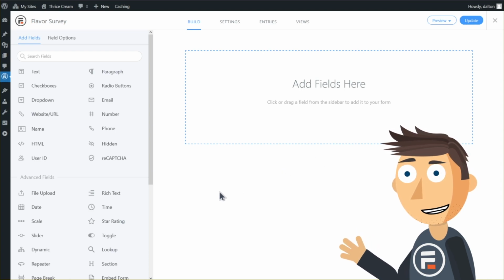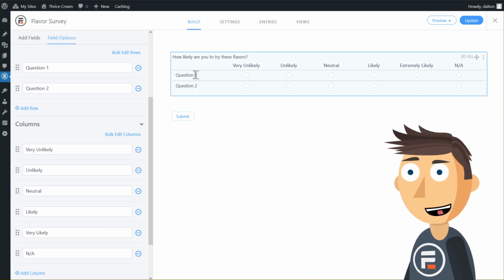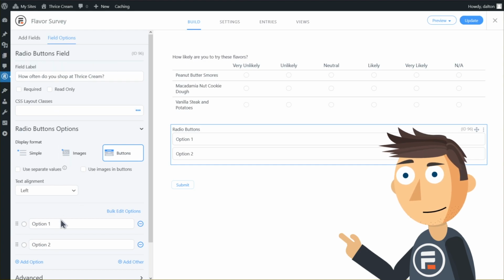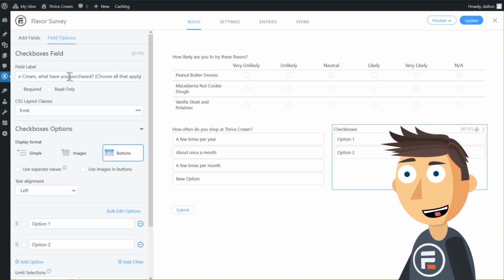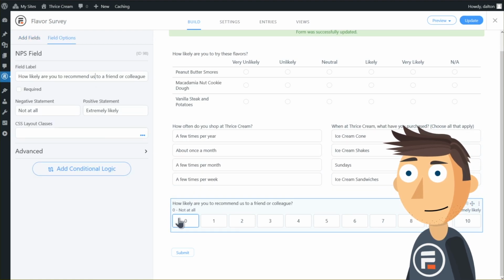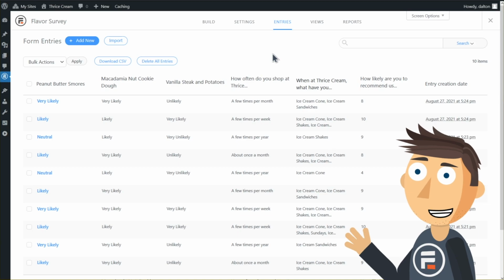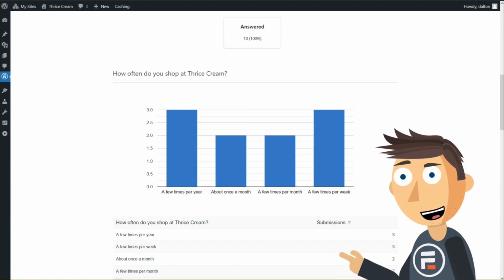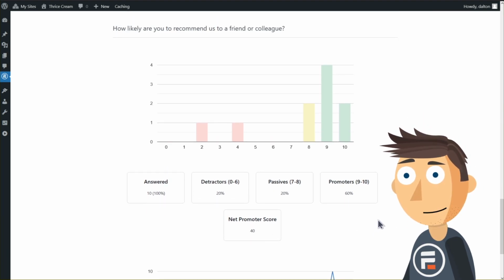How to Create a Survey Form (with Reports) in WordPress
Looking to survey customers/potential customers without paying for yet another service? Formidable Forms survey features have just received an upgrade

You can now create Likert Scales, make your checkbox and radio button forms look like actual buttons, and even calculate your NPS all with the same plugin you've been using for so much else!